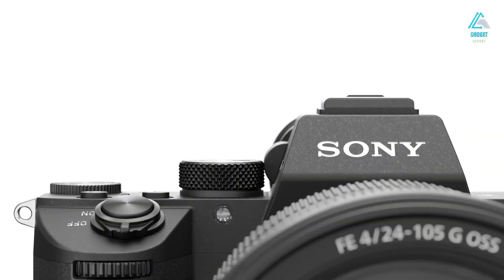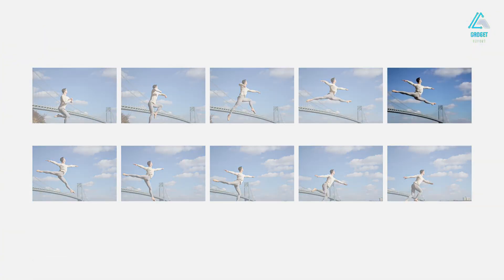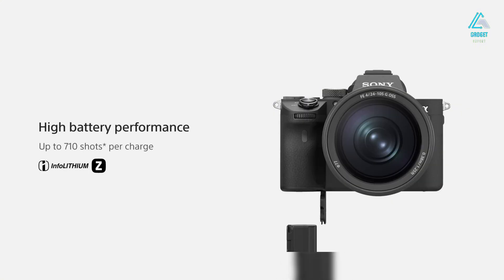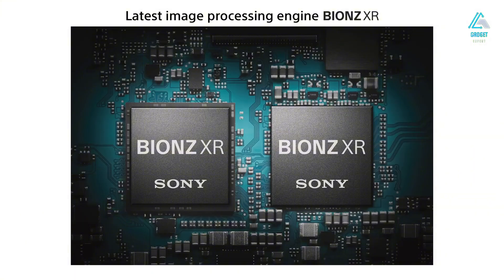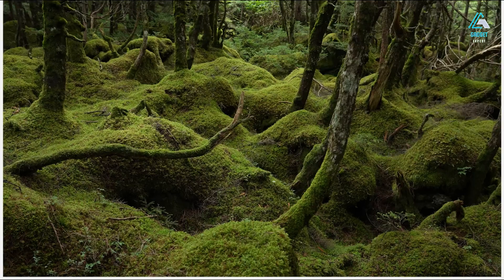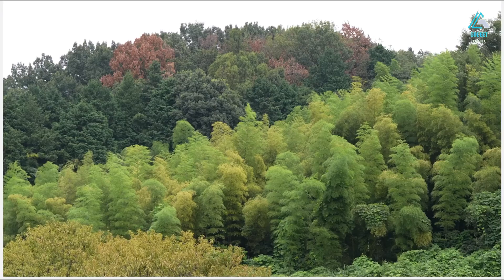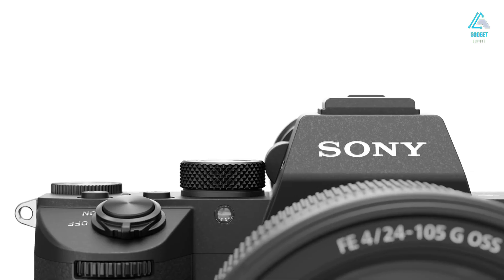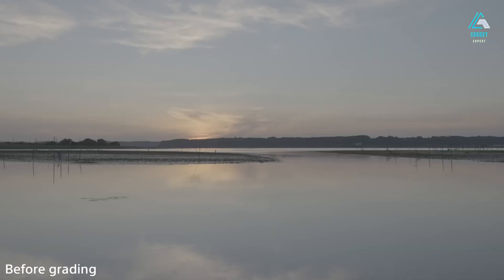Sony A7V – Full Leaked Specs & August Release Shock!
We've researched and compiled the Sony A7V on the Market for saving your time and money so, you can make an informed decision.

The Sony A7V redefines the full-frame mirrorless experience, offering the perfect balance of resolution, speed, and intelligence. Designed for hybrid shooters who demand uncompromising performance in both photography and video, the A7V integrates cutting-edge technology with a refined, user-centric design.

At its core is a powerful 33MP back-illuminated full-frame CMOS sensor, paired with the lightning-fast BIONZ XR image processor and a dedicated AI Processing Unit, delivering breathtaking image quality, rapid response, and exceptional low-light performance. From landscapes to fast action, every shot is rendered with outstanding detail and dynamic range.

Equipped with AI-powered real-time autofocus, the A7V tracks human eyes, animals, birds, cars, and more with uncanny precision—even in motion or challenging lighting. The advanced 5-axis in-body image stabilization (IBIS) provides up to 8 stops of compensation, ensuring sharp handheld shots and smooth handheld video.

For filmmakers, the A7V offers 4K video up to 60p, 10-bit 4:2:2 recording, S-Cinetone, S-Log3, and advanced heat management for longer shoots. The fully articulating 3" LCD touchscreen and high-resolution OLED EVF provide flexible, intuitive control for creators on the move.

Dual card slots (CFexpress Type A and SD UHS-II), USB-C for fast data transfer and power delivery, and robust weather sealing make the A7V a professional-grade tool ready for any assignment.

We thoroughly research and rely on user feedback to recommend top-rated products we don't necessarily own. For copyright concerns, don't hesitate to get in touch with us.